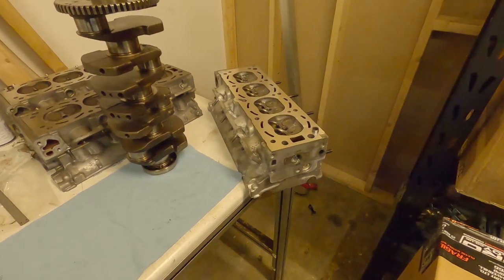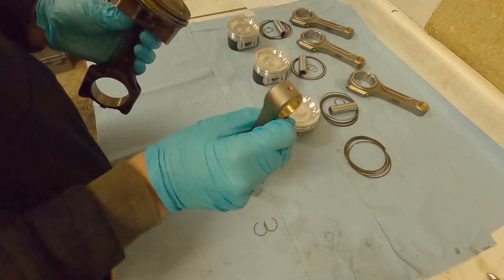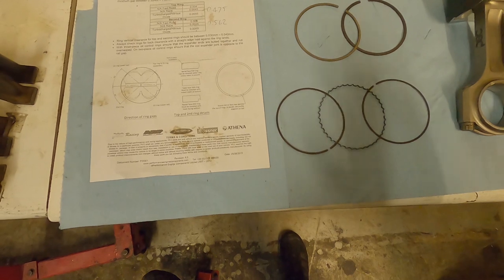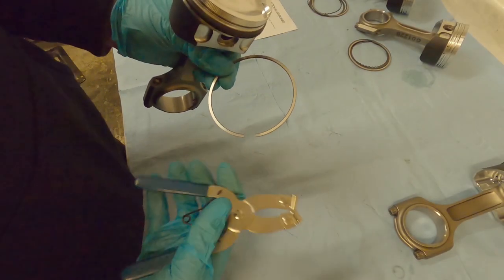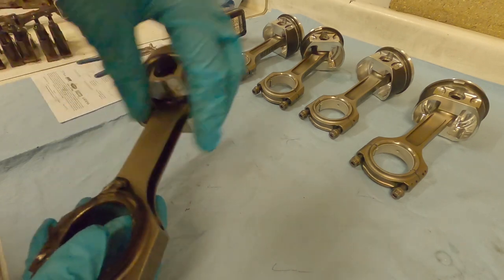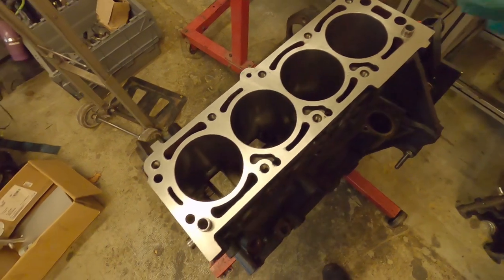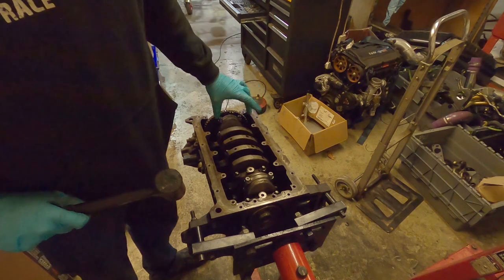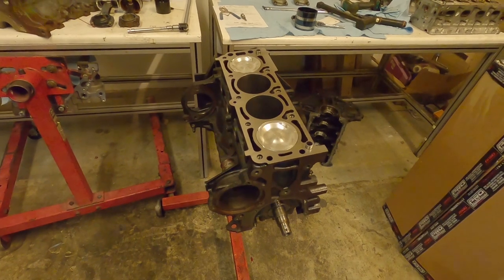Engine Building Part 5 - Piston & Rod Assembly and Installation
This is the fifth video in the series on how to build an engine showing piston & rod assembly and installation.

Any questions, ask in the comments!